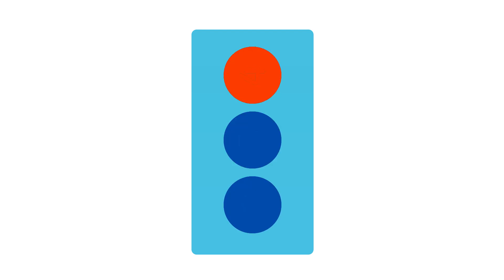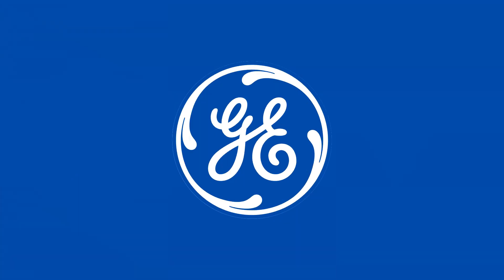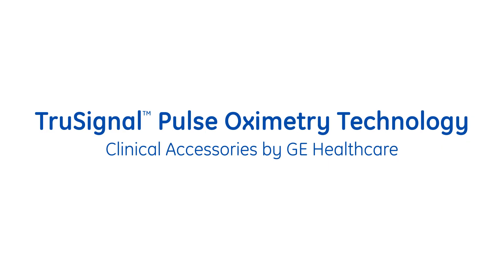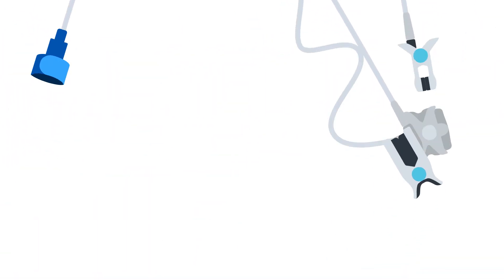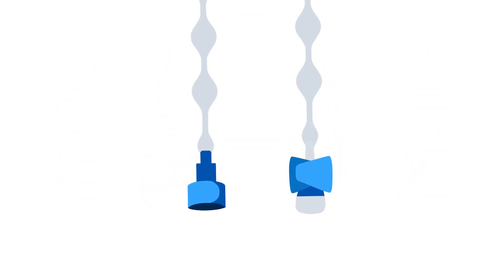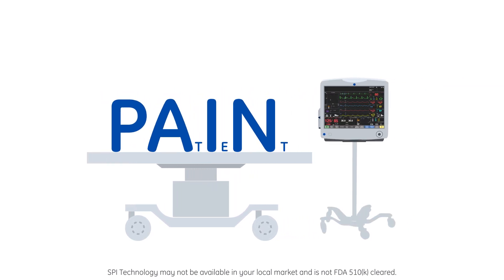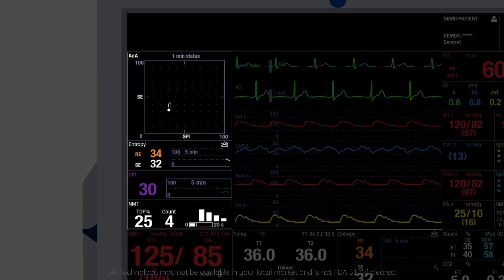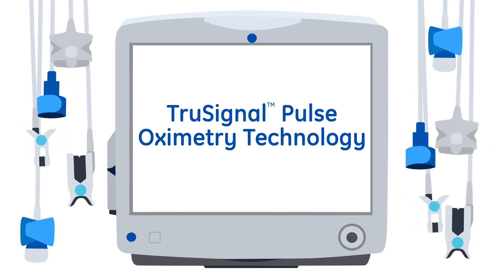TruSignal Pulse Oximetry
From the burn unit, ER or ICU—TruSignal, GE Healthcare's pulse oximetry disposable sensors provide the monitoring you need.